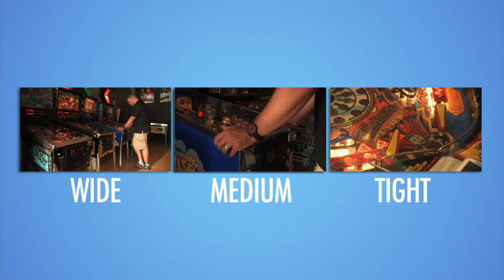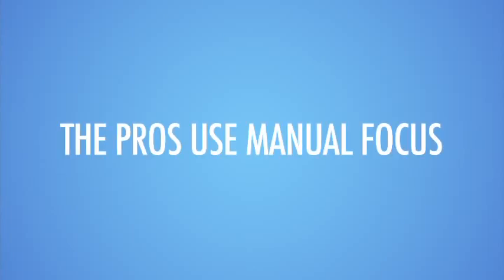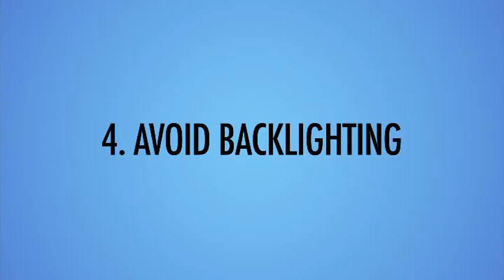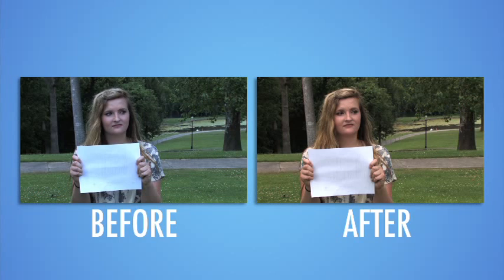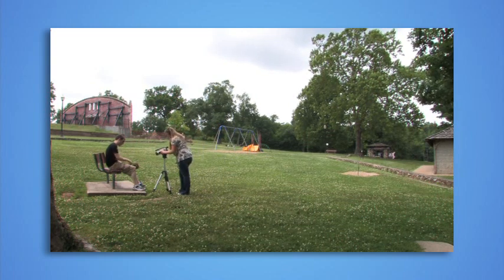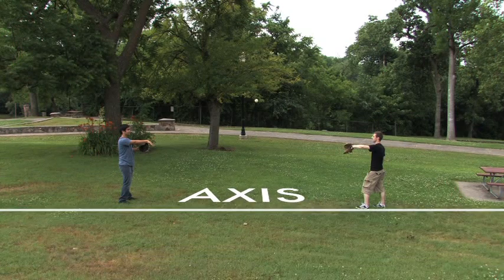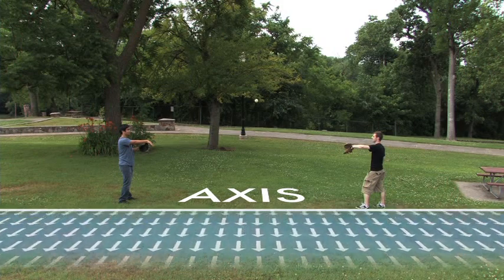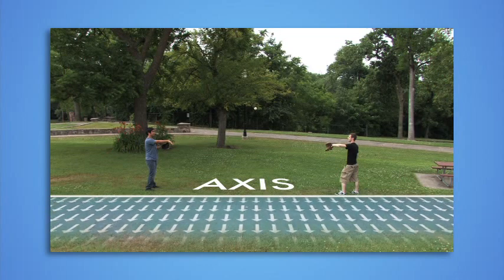Video Basics Lesson 5